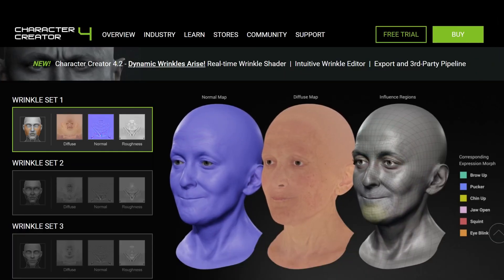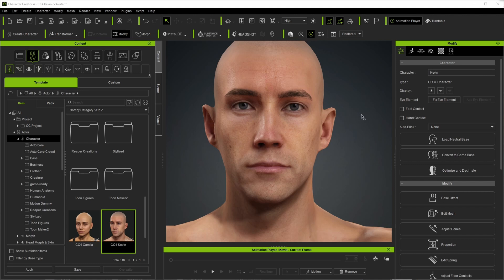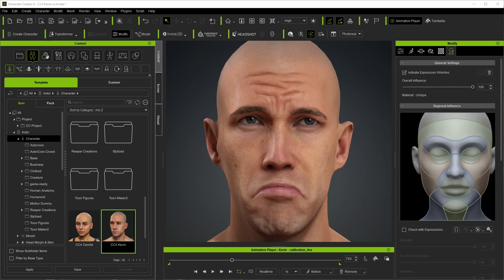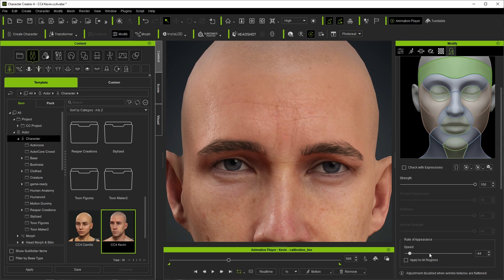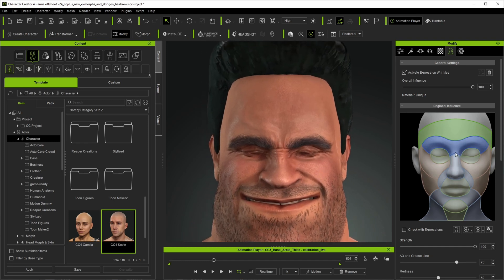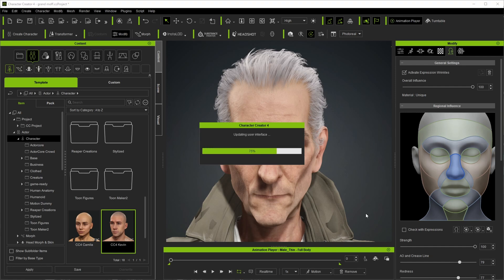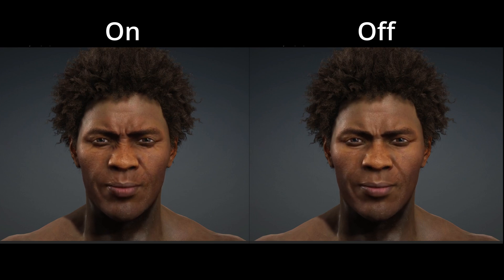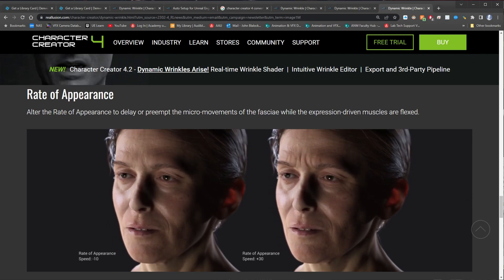Dynamic Wrinkles to enhance your 3D Animation! (Reallusion iClone 8 & Character Creator 4 Update)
John takes a look at Reallusion's new (and free!) Dynamic Wrinkle Map system added to iClone 8.2 and Character Creator 4.2...a system he's been eagerly awaiting for a couple of years now -- and which does not disappoint!

Dynamic wrinkles can dramatically enhance the 'acting' conveyed by a digital character, and is typically only found in AAA-level games such as The Last of Us & the Uncharted series.

An animated "Uncle Arnie" starts us off and gives some basics, and afterwards we take a brief look at how the wrinkle system works "under the hood". From there we talk about how to work with the tools in a combination of examples featuring newer and older character creator actors -- and with a mix of realistic and toon characters.

We also take a look at Wrinkle Essentials, which is a purchasable add-on with more wrinkle sets, tailor-made for both realistic & toon characters alike, allowing you to choose & tweak to achieve the results as best suited to your digital characters.

This is a fun topic, so strap on in and we hope you enjoy! :)

0:00 "Uncle Arnie" Intro Animation
1:00 How Wrinkle Maps Work
2:07 Adding Wrinkles and Basic Adjustments
4:50 Adding Wrinkles to Older CC Characters (Uncle Arnie)
5:46 Adjusting Wrinkle Components
6:50 Revisiting Grand Moff Tarkin
7:45 Wrinkle Essentials Add-on Pack & Example Uses
8:46 Wrinkle "Before & After" Comparisons & Outro